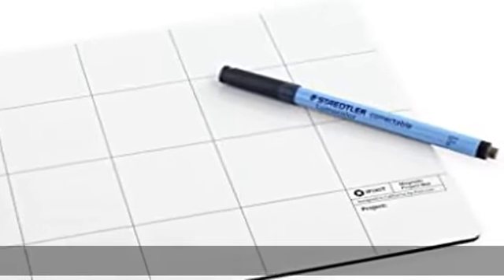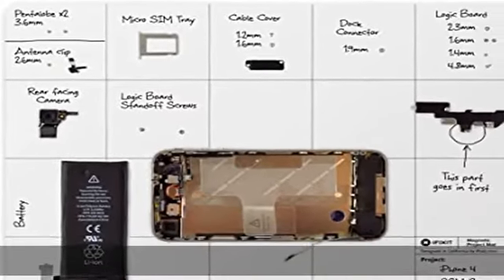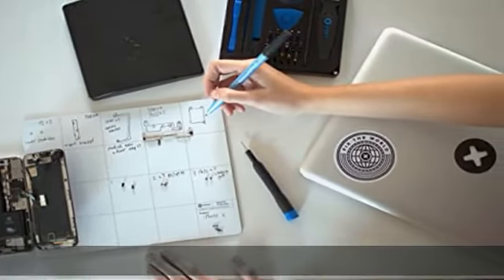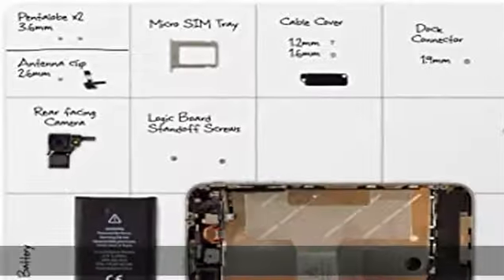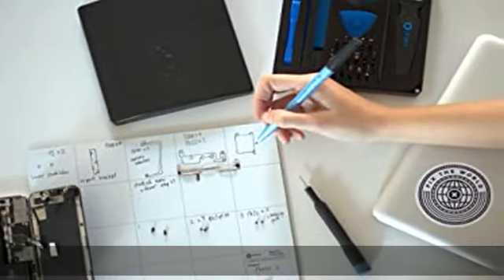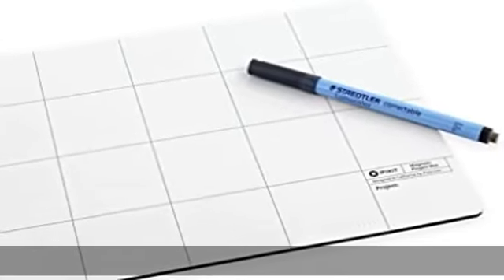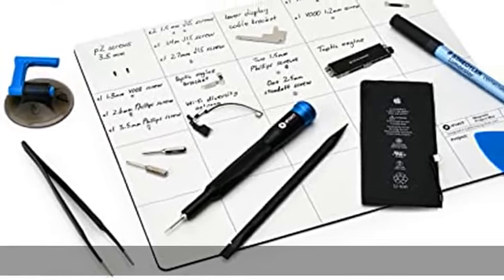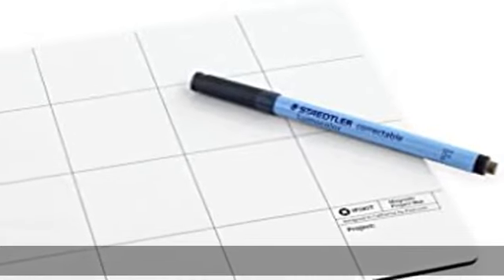iFixit Magnetic Project Mat - Rewritable Magnetic Work Surface for Electronics, Phone, Laptop Repair